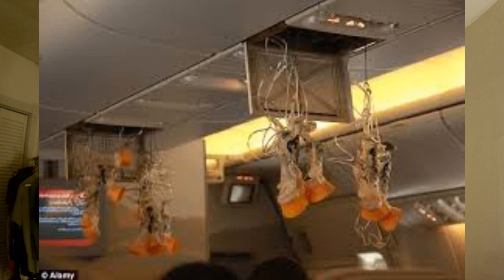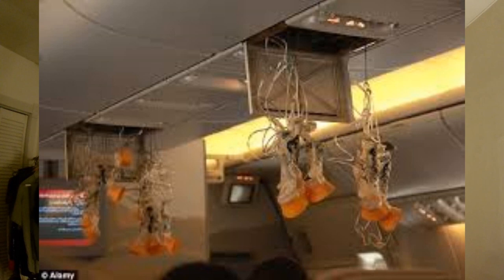Mr. Entertainer's Medical Mania 2: Oxygen Mask!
Mr. Entertainer shows off the simple medical oxygen mask...HIS way!!

Become an Entertainerhead!!

Also, if you have a question for Mr. Entertainer...

AskMrEntertainer on Twitter

Warning: any cussing,spam,ghost stories,chain posts,or character attacks will be removed and possibly cause the sender to be BLOCKED.